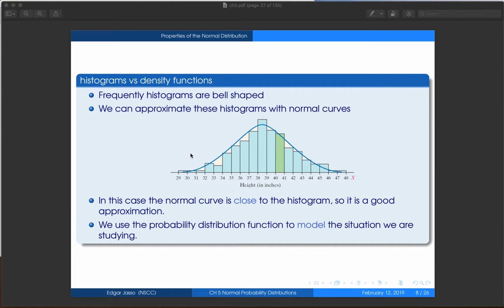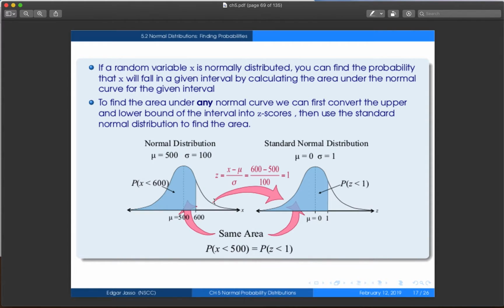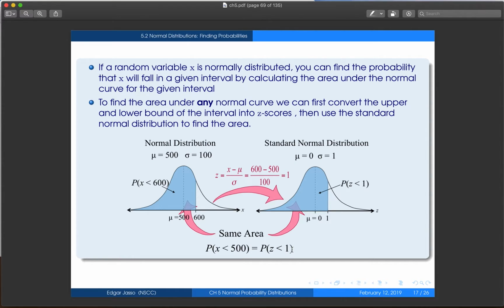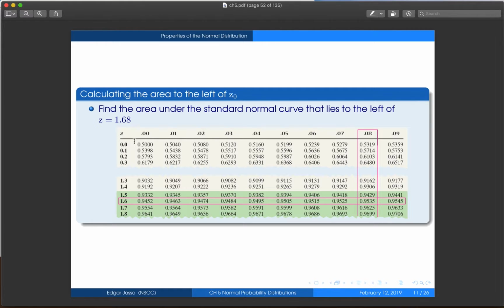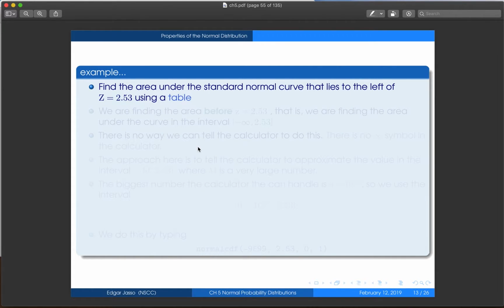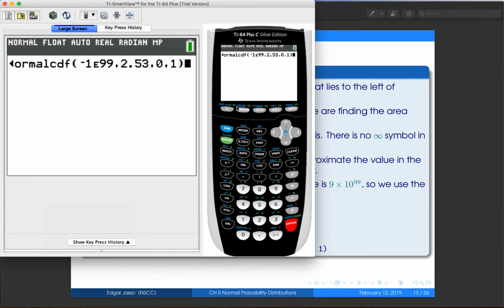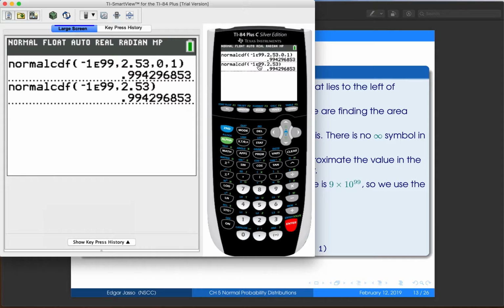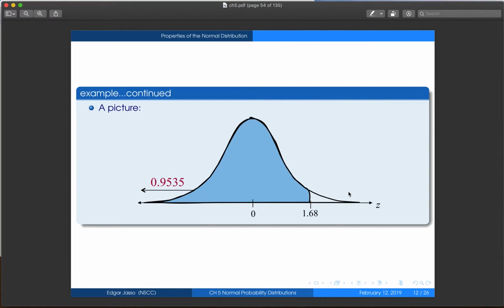Normal Distribution-Part 1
Examples using TI 84 for areas under normal curves.